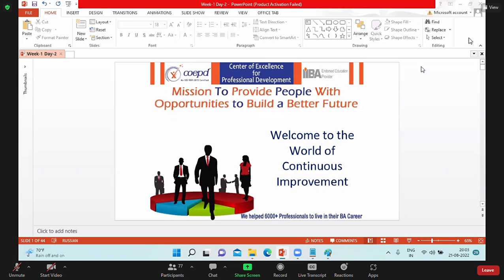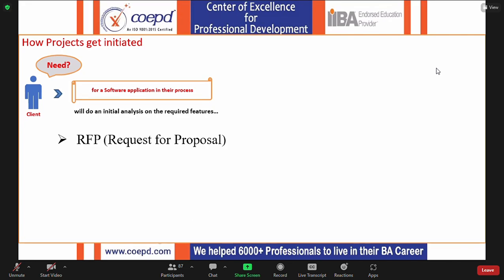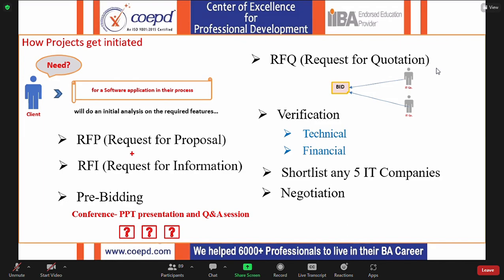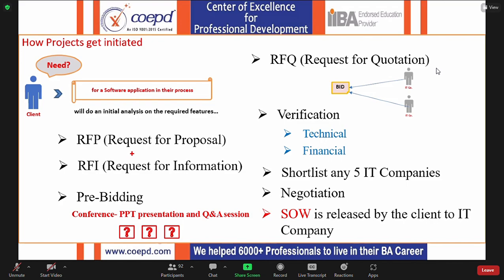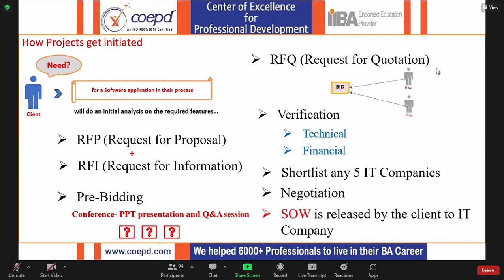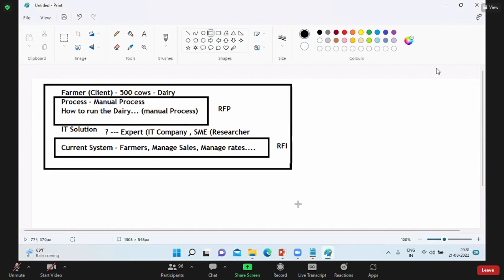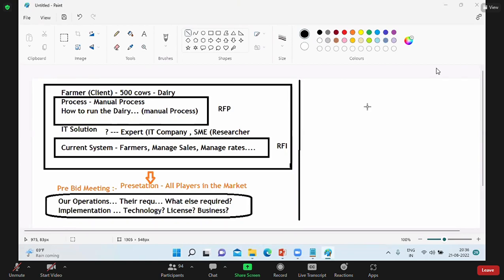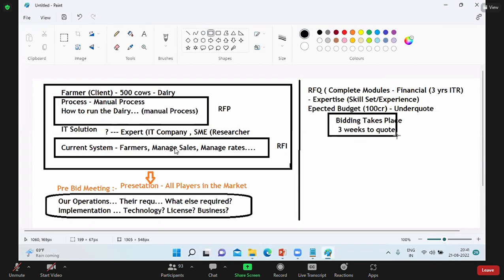Business analyst Basic 2 Class A